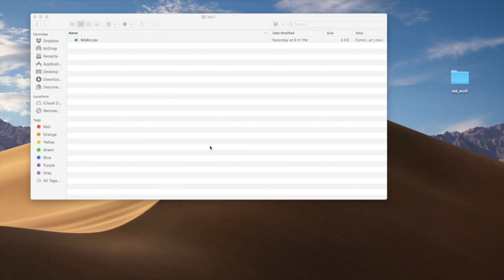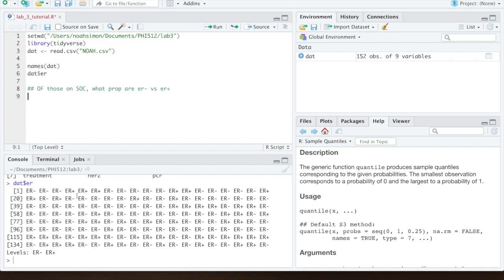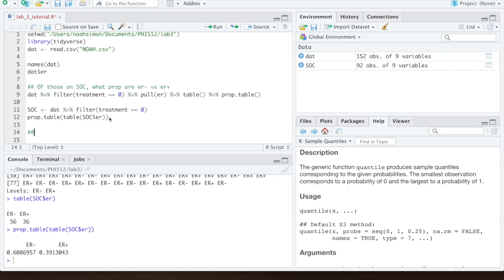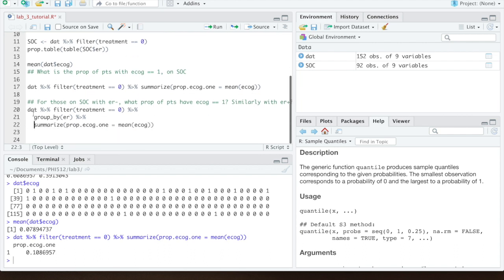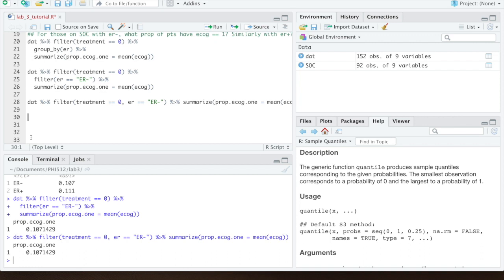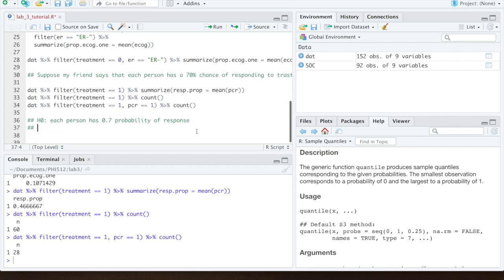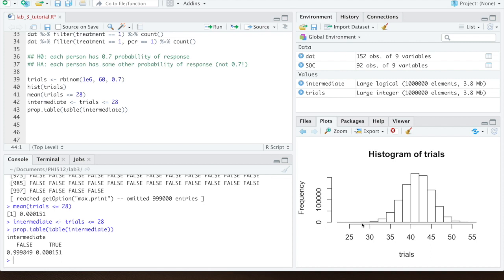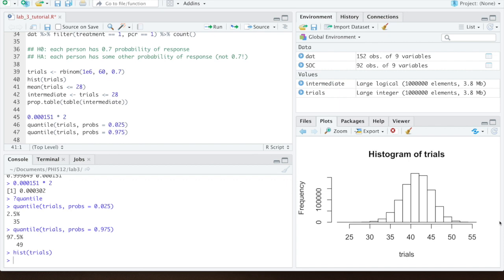lab 3 tutorial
Here I write code that is related to questions I asked you all to do in lab 3 (as well as on the homework due monday!)